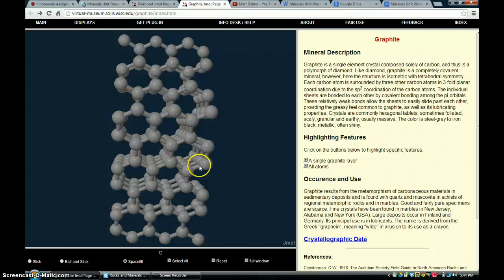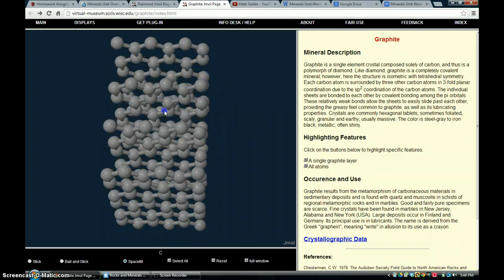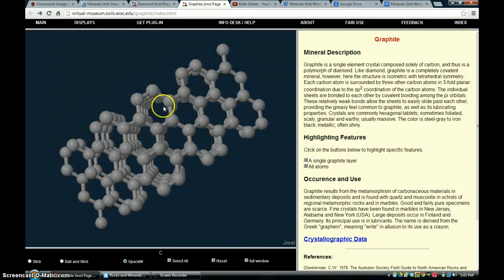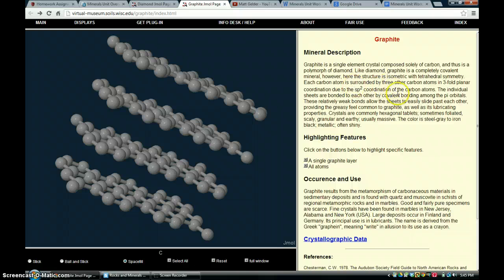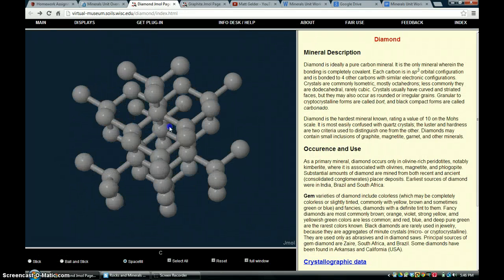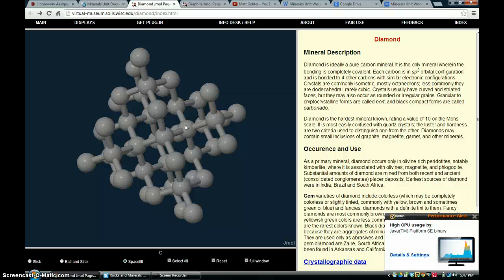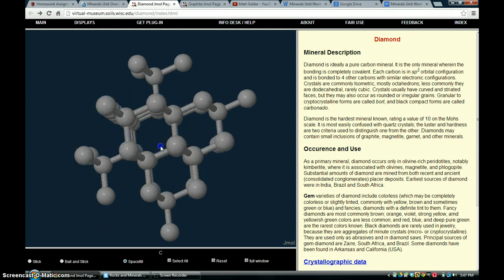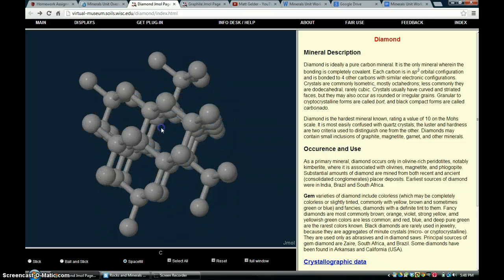Diamonds vs Graphite 3-D molecules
If you cant get the links to work for the molecular models.